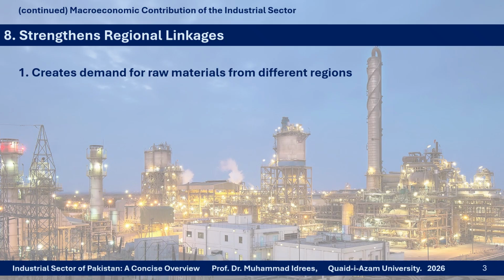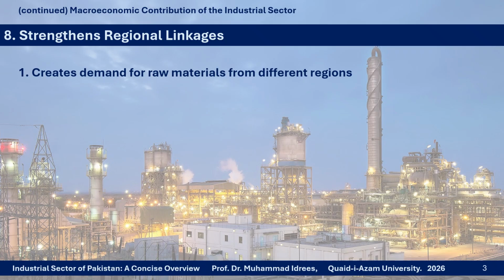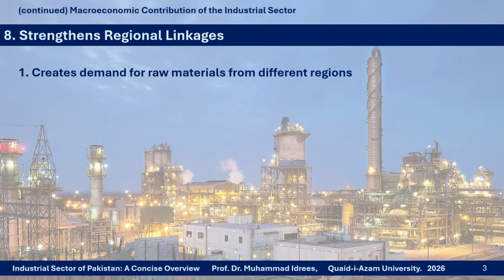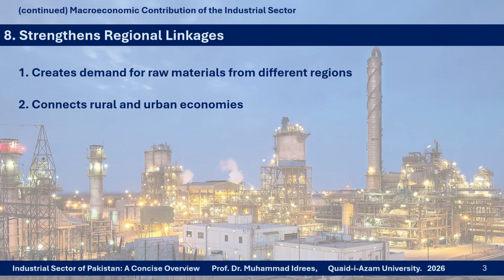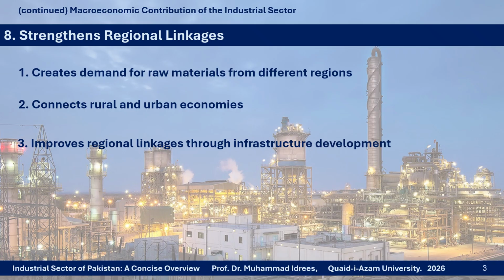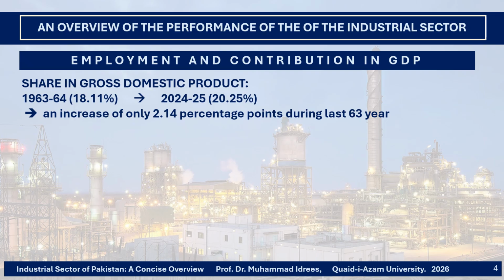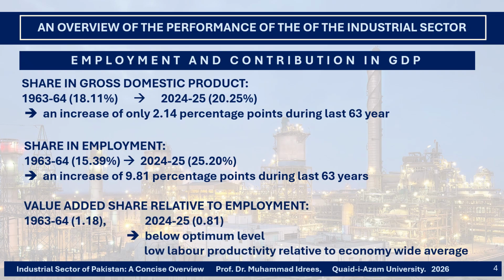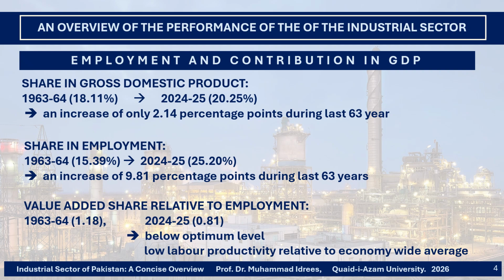12 Industrial Sector of Pakistan, A Concise Overview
This is the final lecture on the industrial sector of Pakistan. In the previous two lectures, we examined the macroeconomic contribution of the sector, focusing on its share in GDP, its role in employment generation, and its linkages with other sectors of the economy.
In this lecture, we will briefly cover one remaining aspect of that discussion to complete the macroeconomic overview. More importantly, we will move towards a broader assessment of the sector’s overall performance over time.  Special attention will be given to the major challenges and structural constraints currently faced by the industrial sector, particularly in the context of Pakistan’s recent economic conditions.
Following this, we will begin a new module on the services sector of Pakistan. Adopting the same approach, we will examine its contribution to GDP and employment, evaluate its performance, and discuss the key challenges it faces.